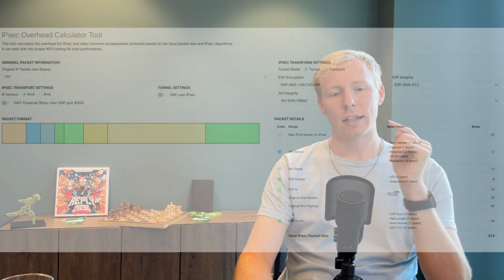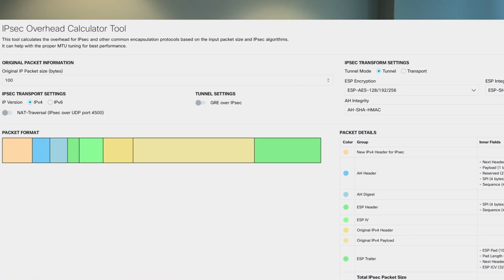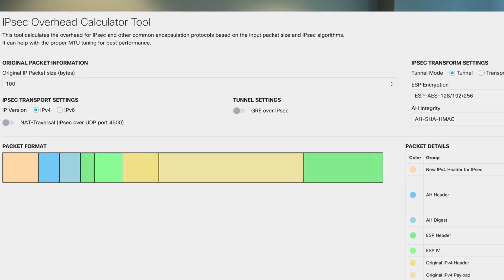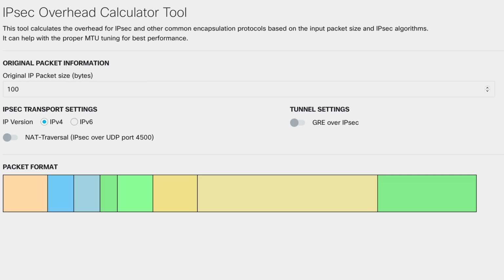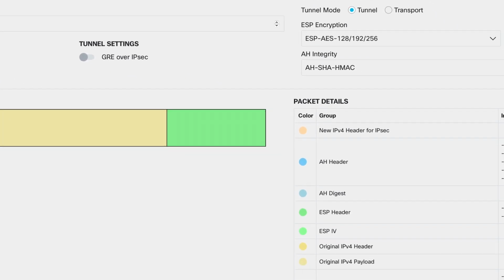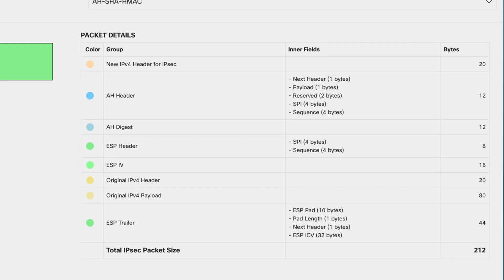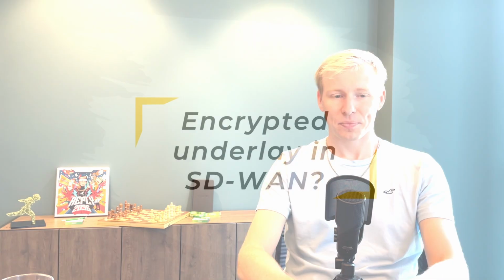SD-WAN on an encrypted MPLS line? Does that make sense? - Daniel's Security Academy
Could you run a SD-WAN over an encrypted MPLS line? Does it make sense to do it? Both of these questions I will try to answer during this video. Let me know what your experience with MPLS and SD-WAN is and if my arguments are valid in your eyes.
Here is the link to the IPSec overhead calculator from Cisco, which I showed a screenshot of during the video